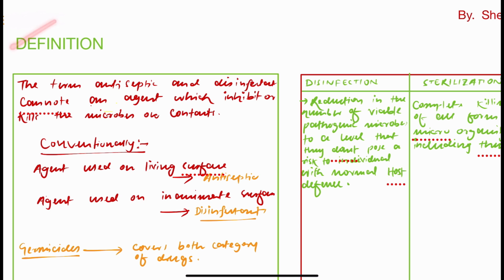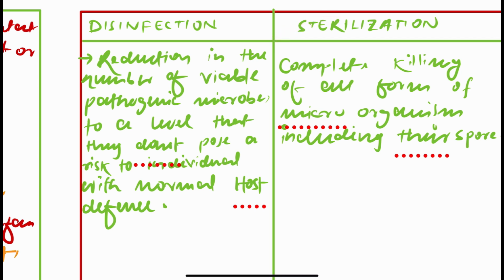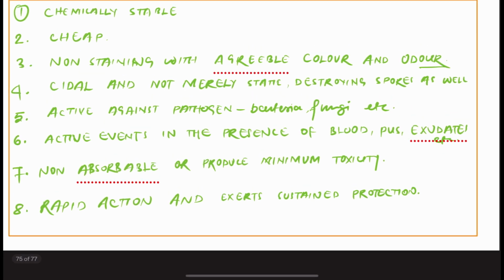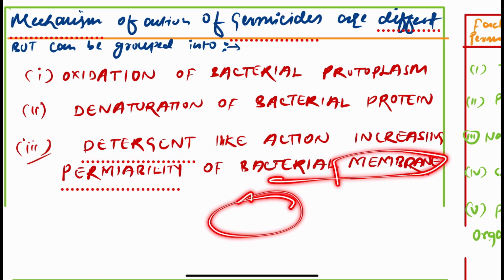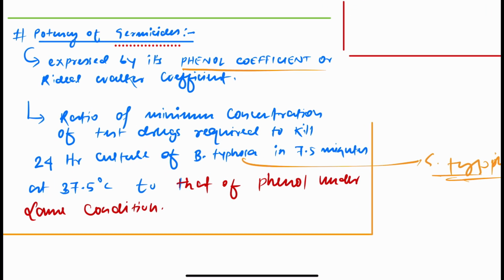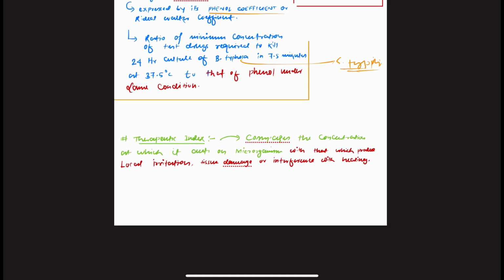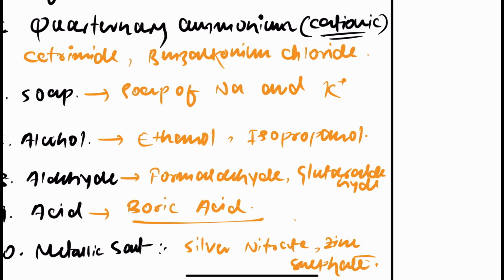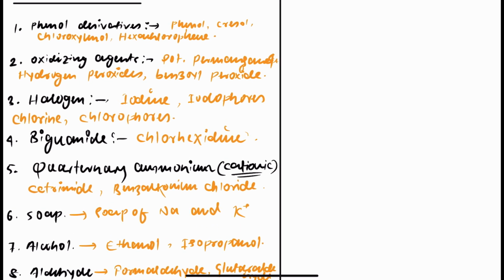Antiseptics and Disinfectants || MBBS lecture,SDL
Antiseptics and Disinfectants || MBBS lecture